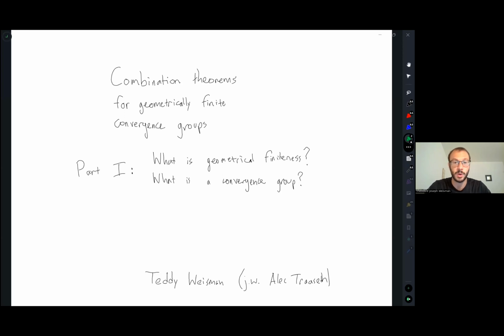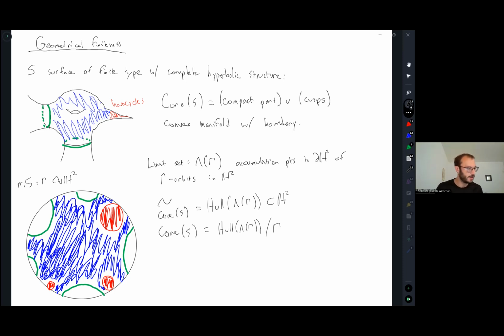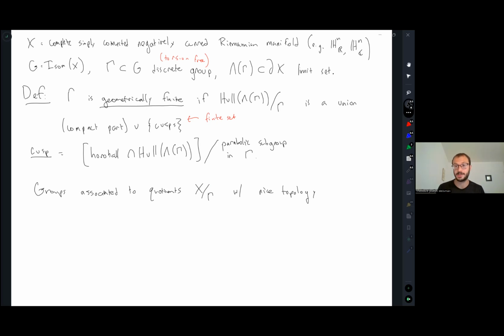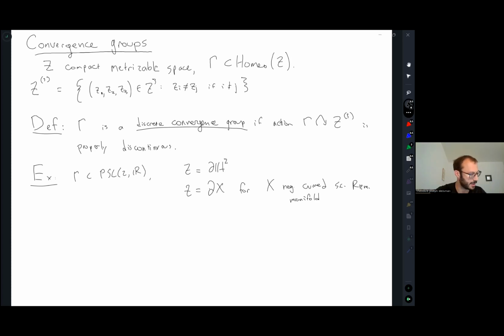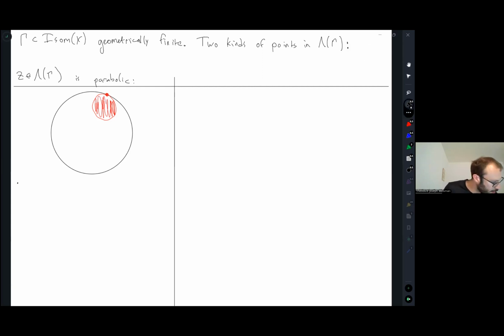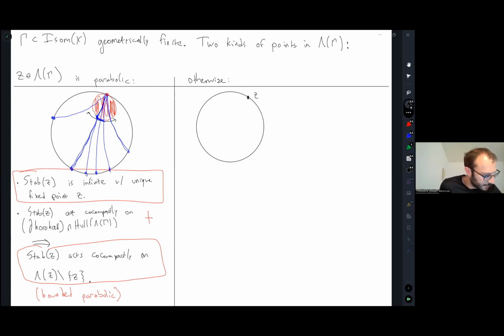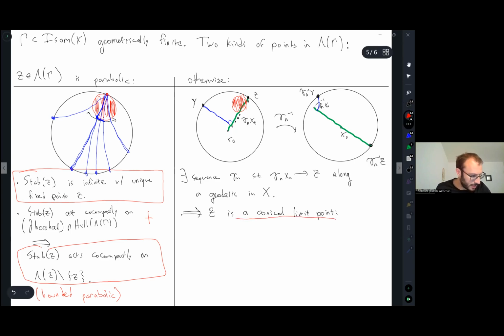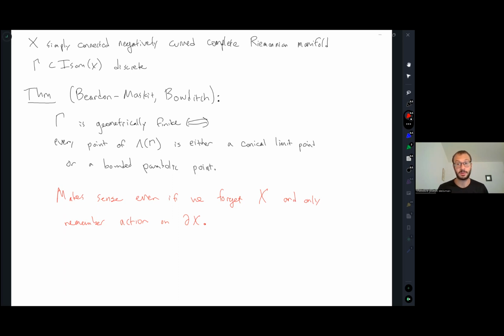Combination theorems for geometrically finite convergence groups, part 1 (NCNGT 2023)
Abstract:
Convergence group actions give a simple dynamical framework for understanding geometric properties of discrete groups of isometries of negatively curved metric spaces: when X is a negatively curved metric space, it is possible to "see" the geometry of a discrete isometric action on X by only considering the induced action by homeomorphisms on the ideal boundary of X. In the first part of this talk, I define geometrically finite group actions and explain how to understand them using this framework. In the second part of the talk, I show how to use this idea to prove combination theorems for geometrically finite groups. This is joint work with Alec Traaseth.